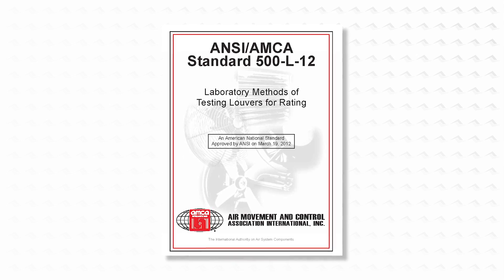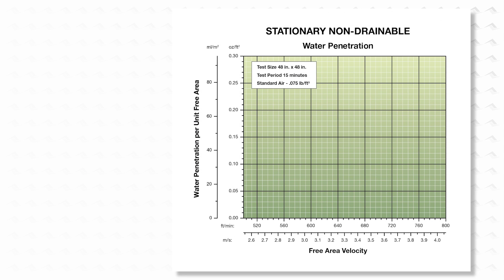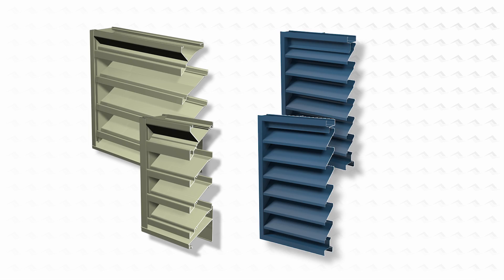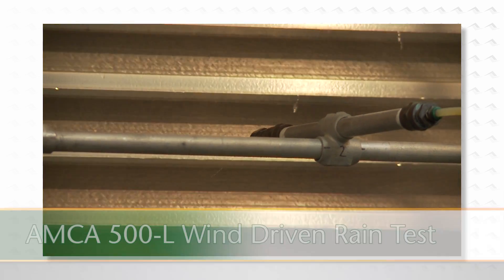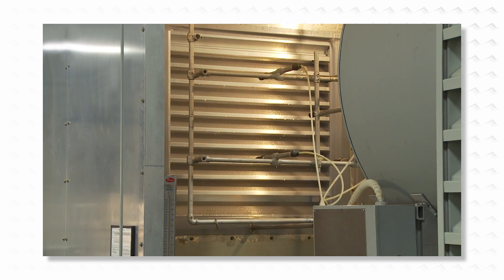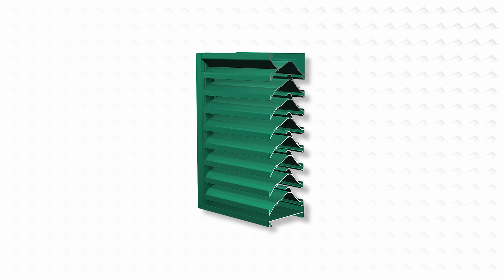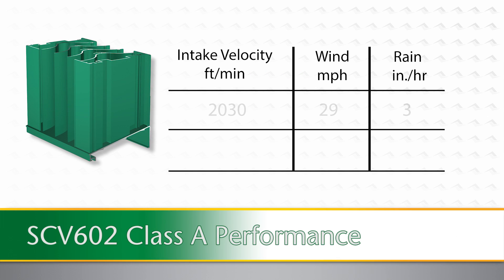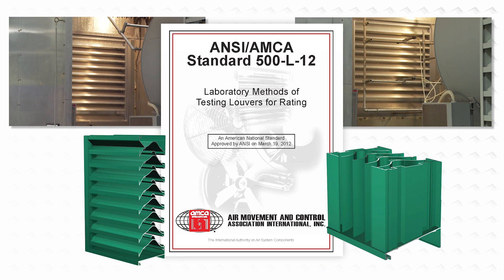Airolite - ARL AMCA 500 L - Louver Water Penetration Test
While the Airolite name has been synonymous with high quality architectural louvers since 1920, today architects, builders and building owners also associate Airolite with custom grilles, sunscreens and sun controls.